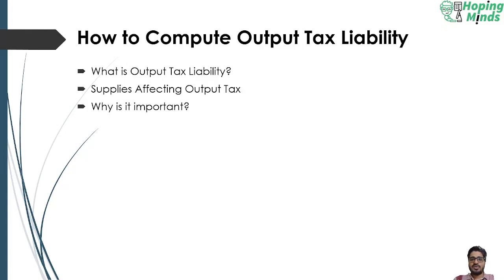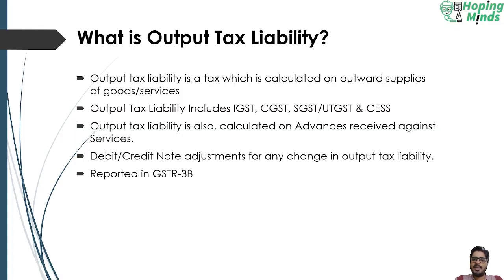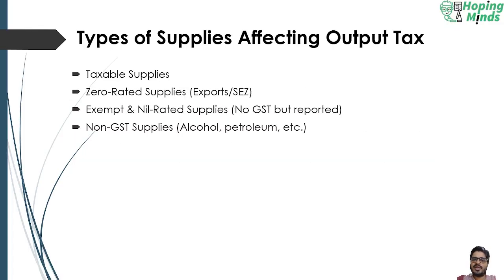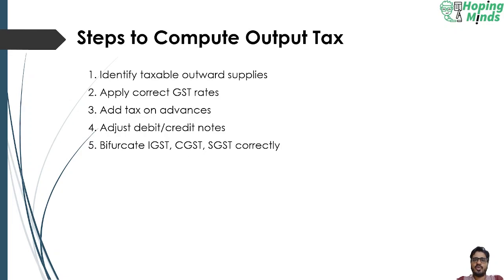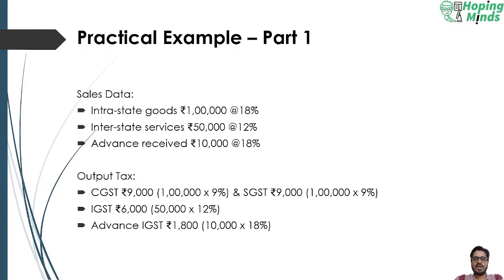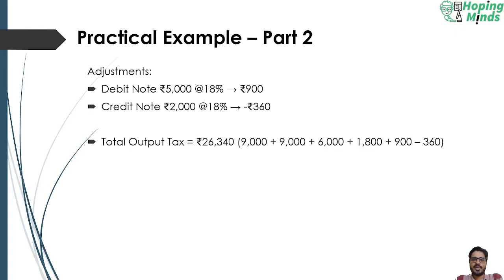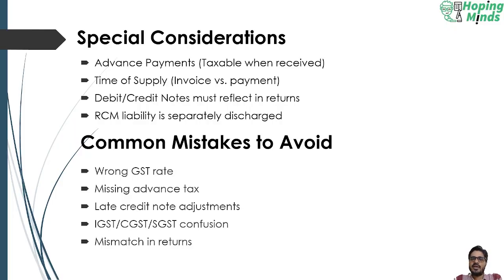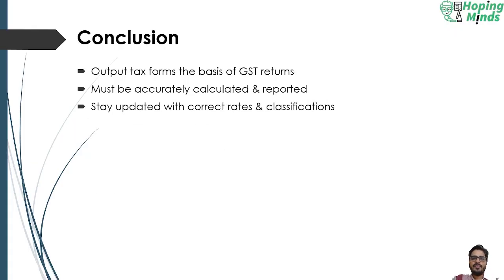5.2 How to Compute Output Tax Liability